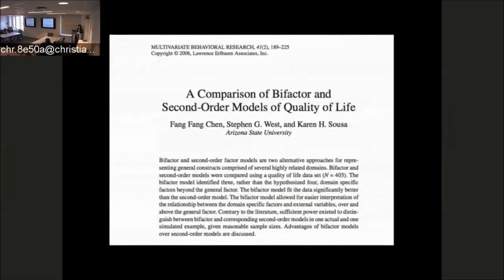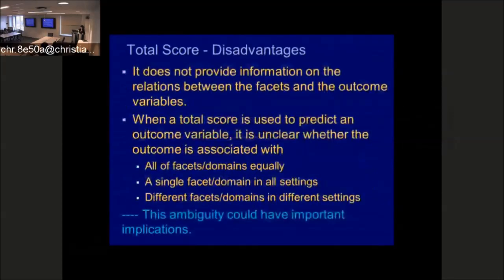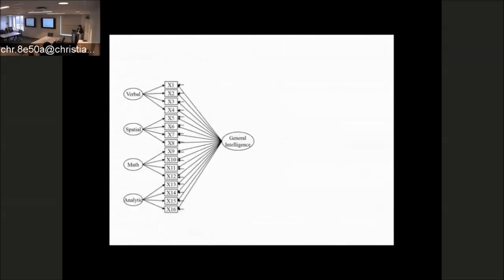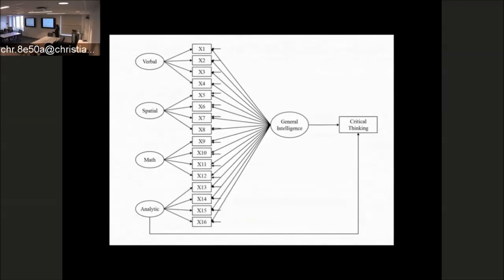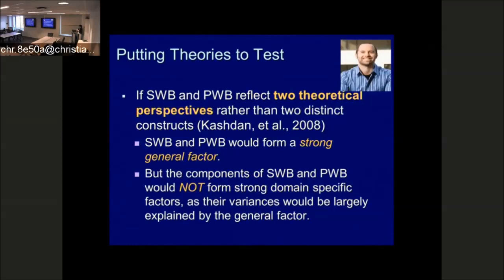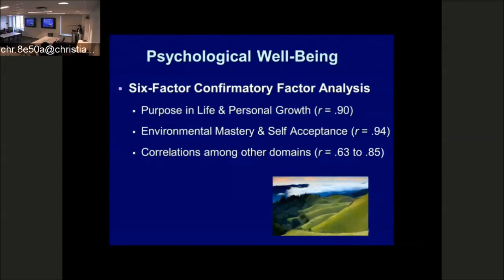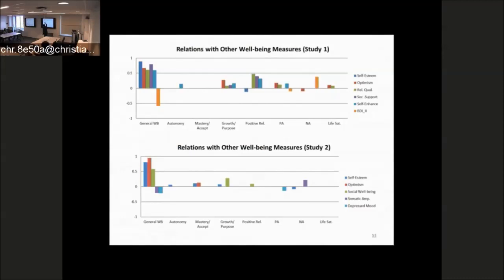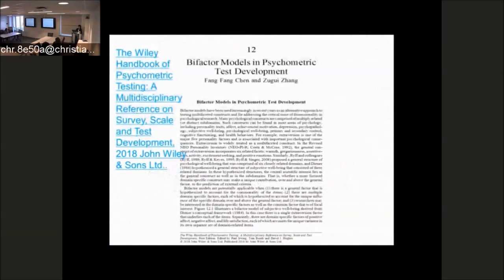Bifactor Modeling of Multifaceted Constructs in HealthCare Research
Many constructs in social, behavioral, and health care research are measured by multiple related domains. However, there is a long-standing and unresolved debate on how to measure and test such multifaceted constructs. Researchers often have to choose between two problematic approaches for analyzing multifaceted constructs: the total score approach and the individual score approach. Both approaches can result in conceptual ambiguity. We recommend the bifactor model as a more advantageous approach for testing multifaceted constructs. The bifactor model is comprised of a general factor that accounts for the commonality shared by the domains, and multiple specific factors, each of which accounts for the unique influence of the domains over and above the general factor. The bifactor model combines the advantages but avoid the drawbacks of the two existing methods and can lead to greater conceptual clarity. We illustrate the bifactor approach by examining the relations of multifaceted well-being to biomarkers.

Dr. Chen is a senior research biostatistician at the Nemours Center for HealthCare Delivery Science, Associate Professor of Pediatrics at the Thomas Jefferson University, and an adjunct Associate Professor of Psychology at the University of Delaware. Before joining Nemours, Dr. Chen was an Assistant Professor of Psychology in the Department of Psychology at the University of Delaware and later at the University of Hong Kong. Dr. Chen obtained her Ph.D. from Arizona State University, where she pursued a rigorous course of training in both quantitative and social psychology. Dr. Chen’s scholarly work builds on the foundation of her dual training in quantitative methodology and social psychology as well as her bicultural experiences. She conducts basic research on measurement, basic research on social/cultural psychology, and applies her work on measurement to key constructs in social/cultural psychology. Dr. Chen’s work has been widely cited by researchers, including top ranked journals’ top 10 most cited list, and 2006 Classics in Academic & Psychological Testing by Google Scholar Metrics